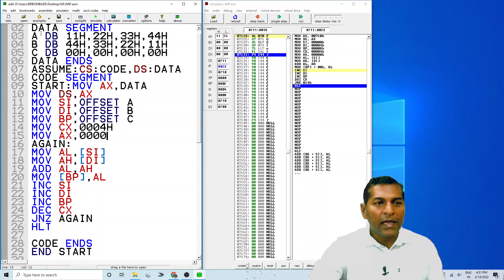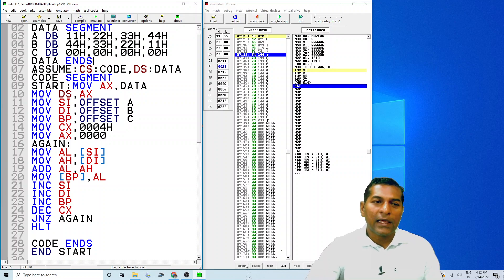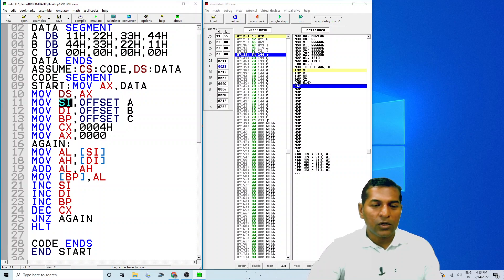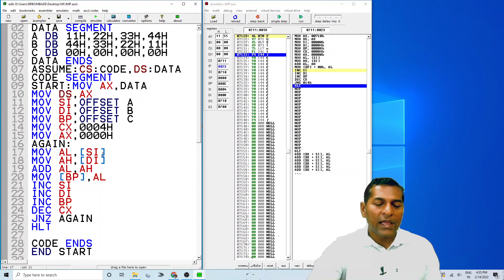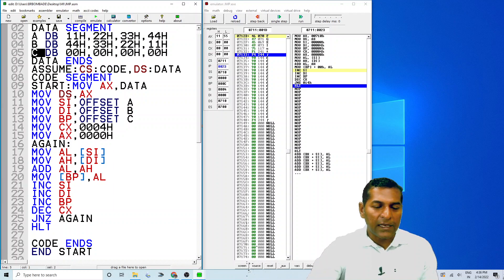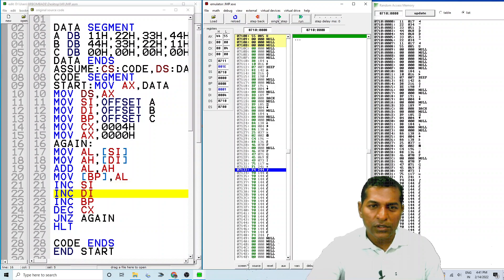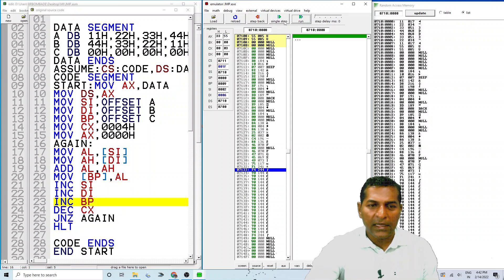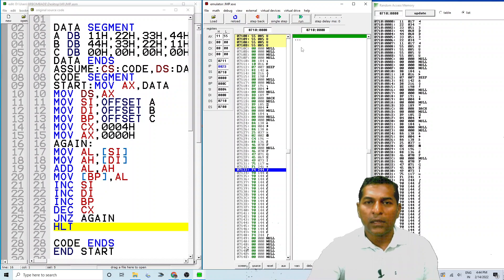8086 PROGRAM 2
B R Bombade
SGGSIET, Nanded